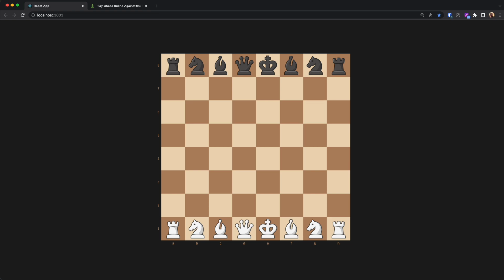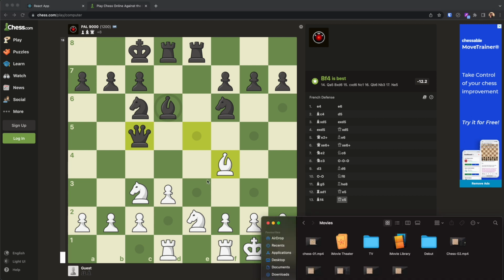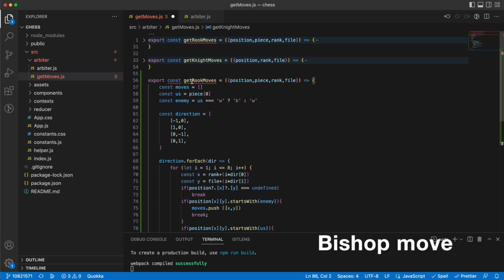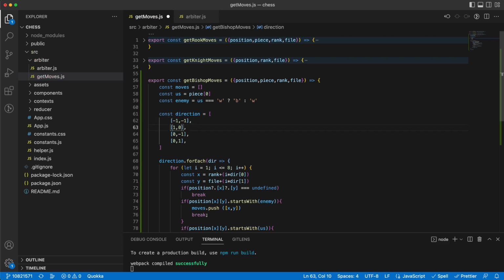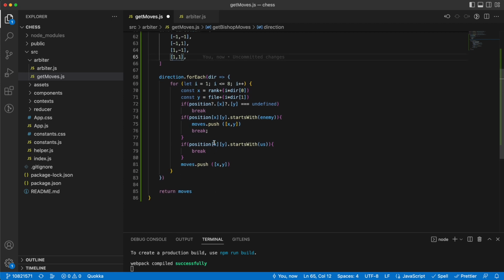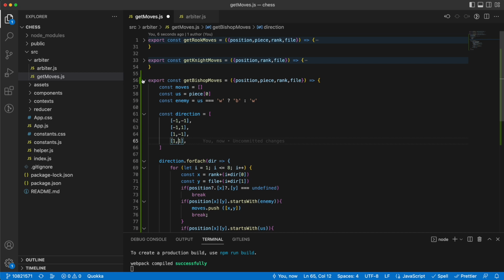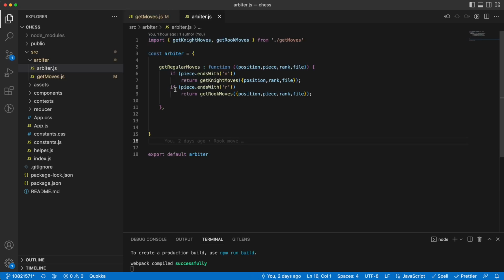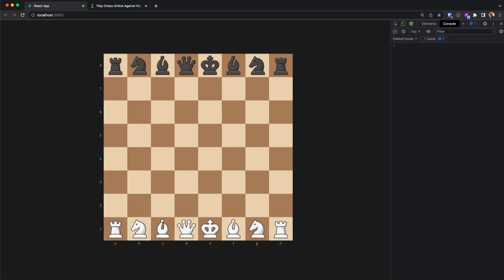Create a chess game with react - Part 07 - Bishops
Packaged used:
- ReactJS (only!!)

Chapters:
00:46 Bishop moves